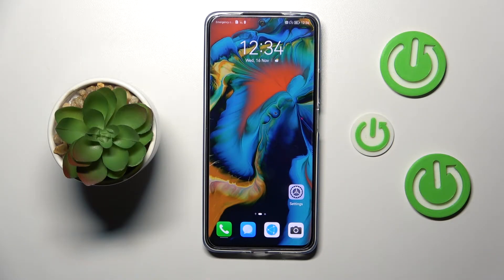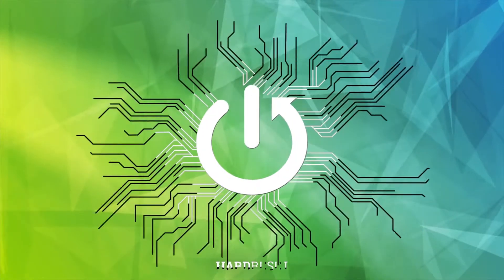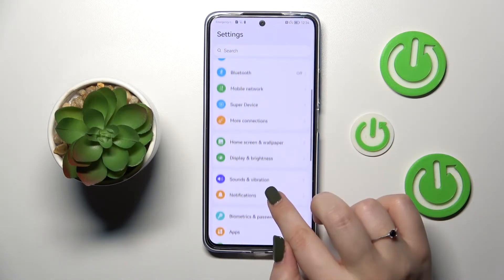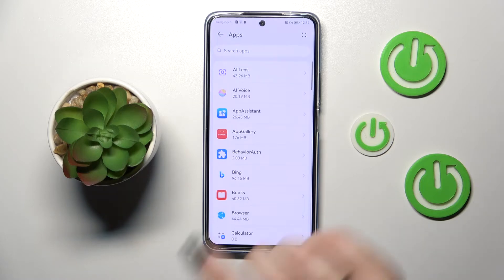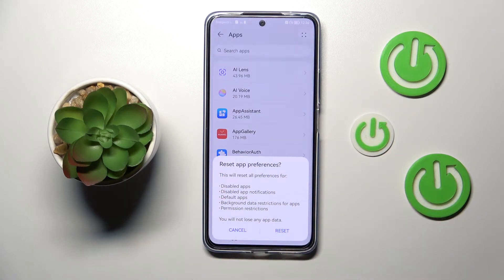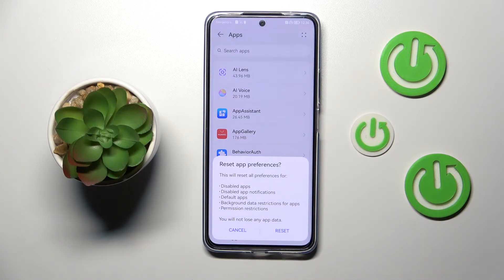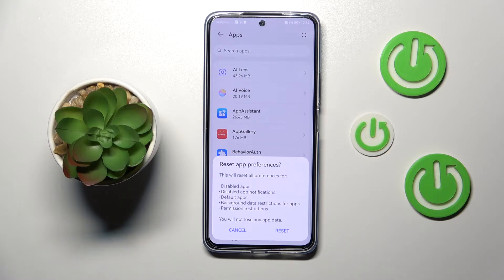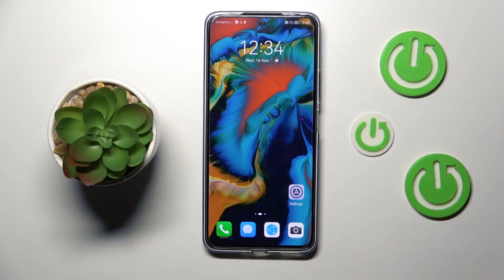How to Reset App Preferences on HUAWEI Nova 10 SE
Find out more info about HUAWEI Nova 10 SE:
Watch this tutorial if you want to know how to reset app preferences on HUAWEI Nova 10 SE. We will show you how to go the App settings, then how to reset settings for all apps, default apps and more. You won't lose any app data.

How to reset app preferences on HUAWEI Nova 10 SE? How to manage apps preferences on HUAWEI Nova 10 SE? How to reset default apps preferences on HUAWEI Nova 10 SE?